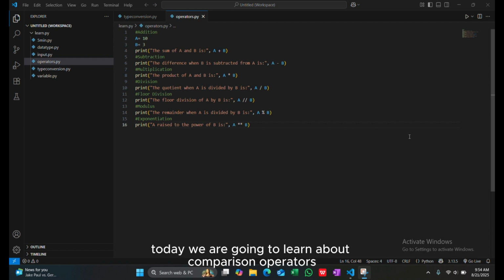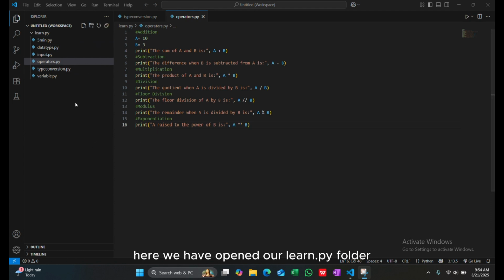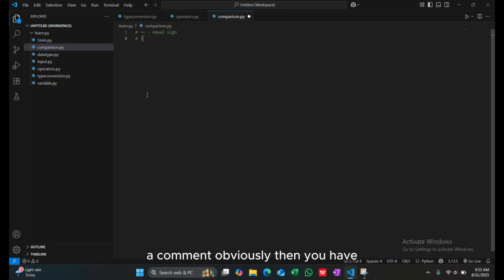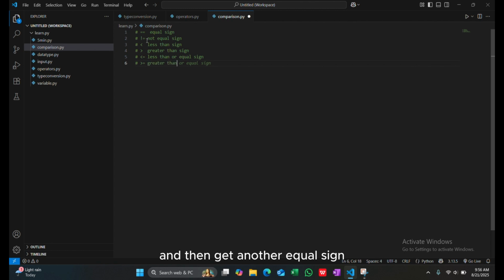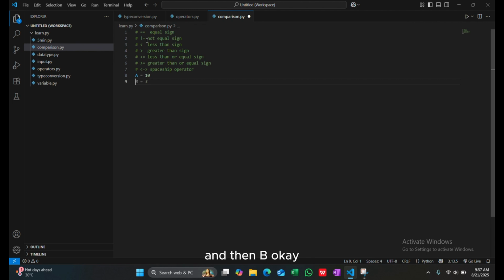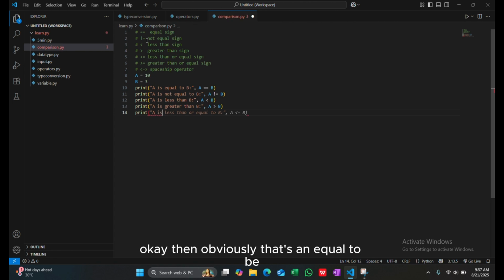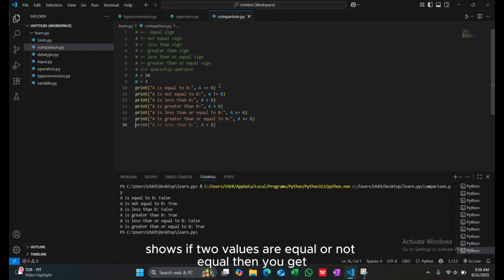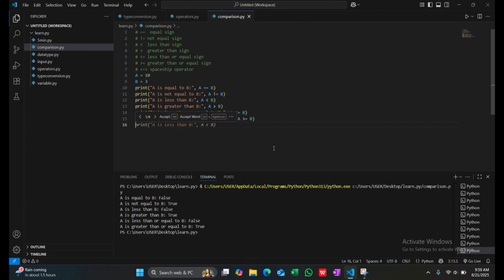Day 7: Comparison Operators in Python | Learn Python in 5 Minutes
Welcome to Day 7 of Learn Python in 5 Minutes! 🚀
Today we’re learning about Comparison Operators in Python — the tools that let you compare values and return True or False.

🔎 What you’ll learn:

Equal (double equals) and Not Equal (exclamation equals)

Greater than or Equal to, and Less than or Equal to

How comparison gives Boolean values

💡 Note: Some languages also have a “spaceship operator” (it checks if a value is less, equal, or greater). But don’t worry about that now — you don’t need it as a beginner.

✨ Next up: Day 8 - Logical Operators in Python